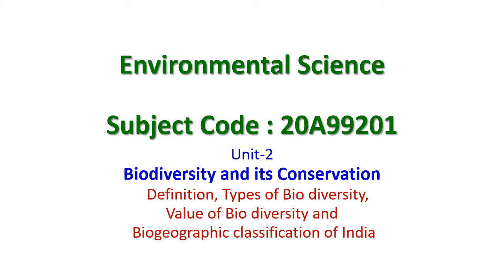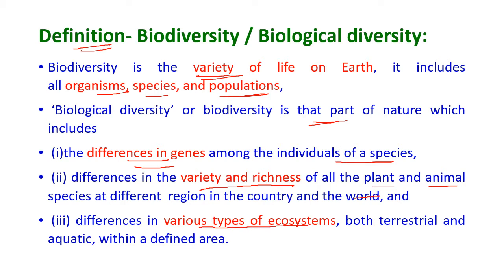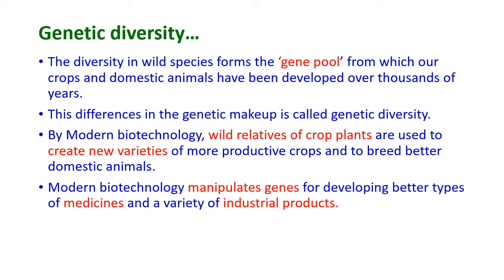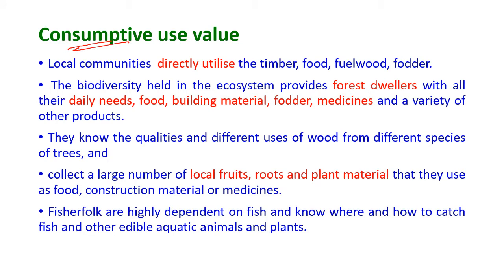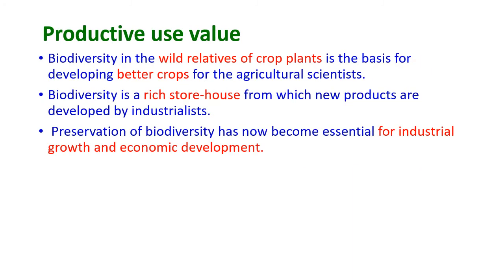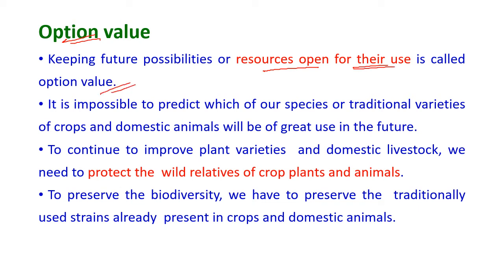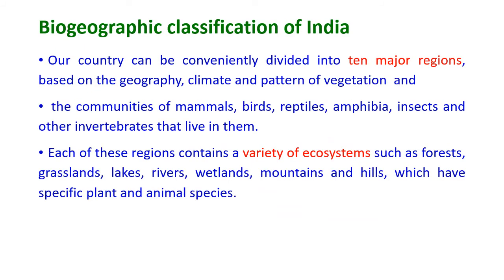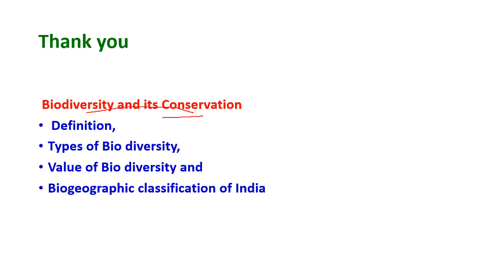Biodiversity and its Conservation 1-Environmental Science-Unit-2-20A99201